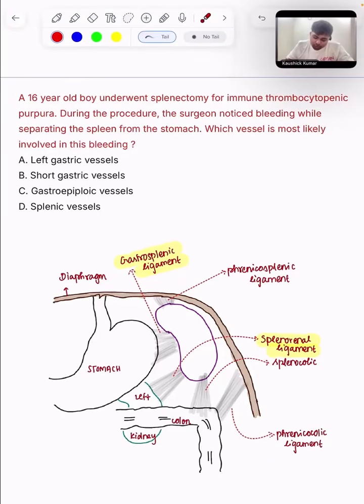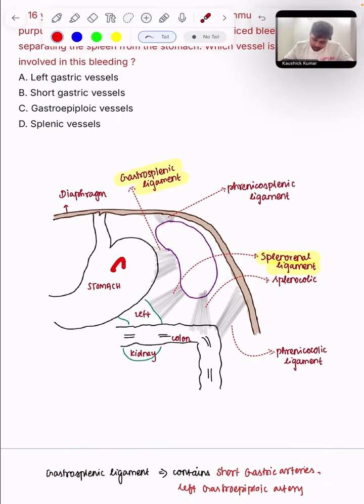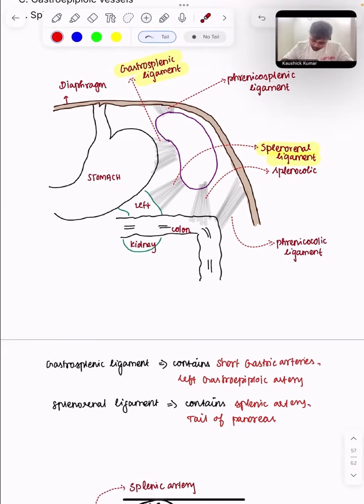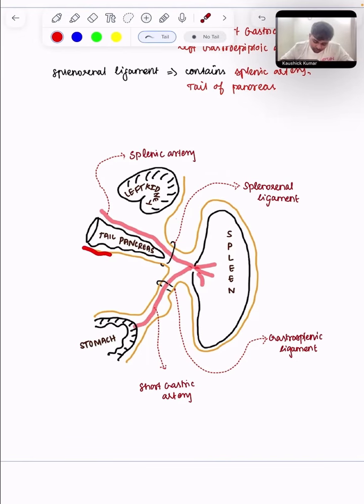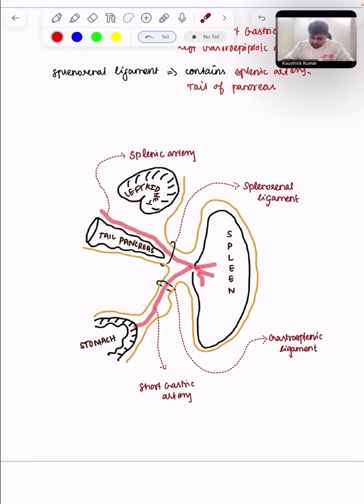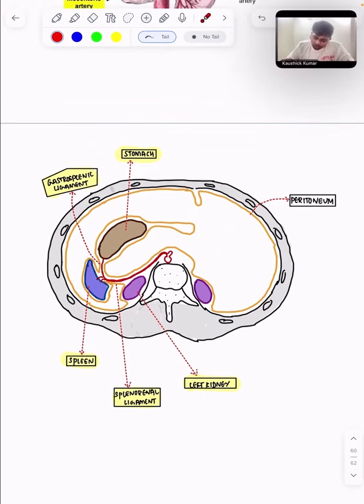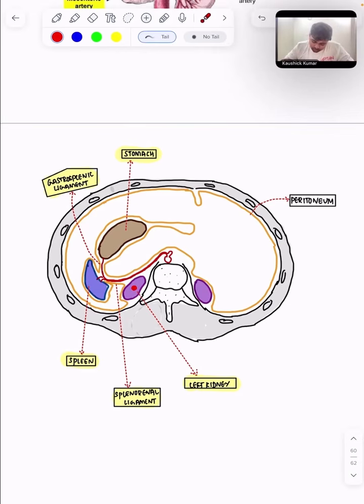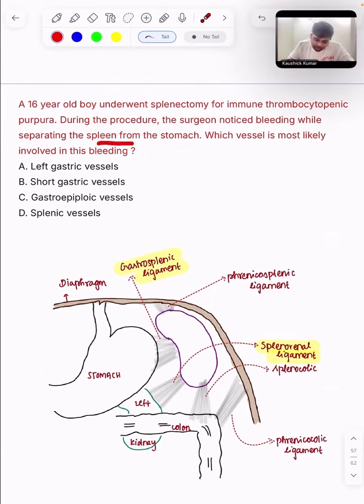Splenic attachments surgery mcq